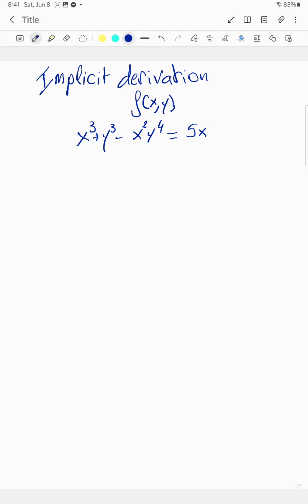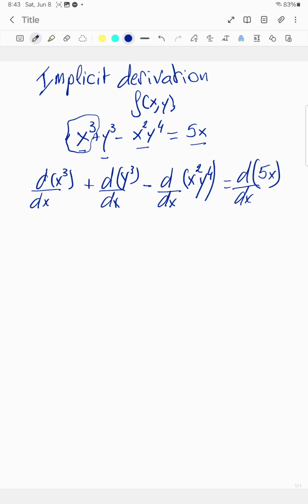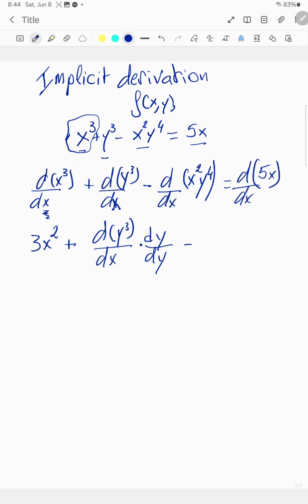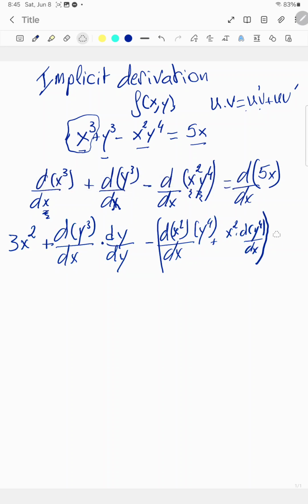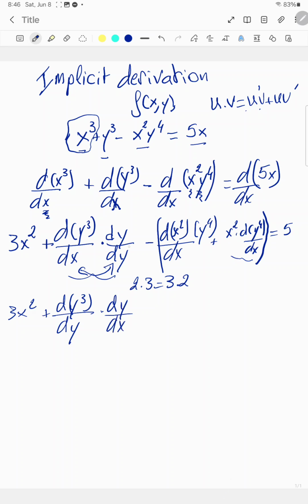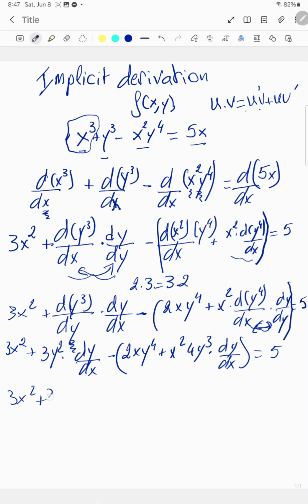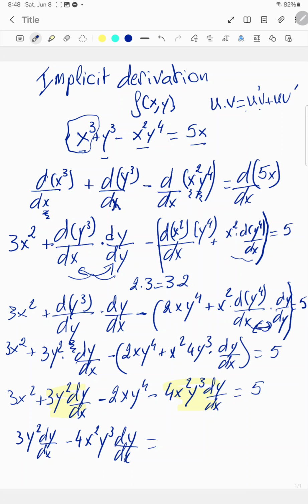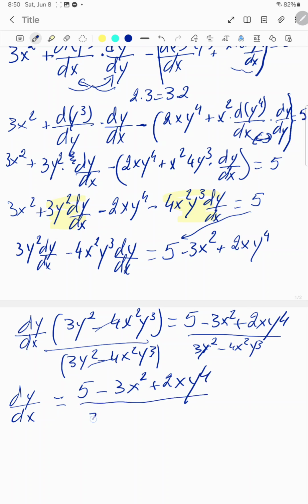Calculus 1 Implicit Derivation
Implicit derivation of x^3 +y^3 -x^2y^4=5x